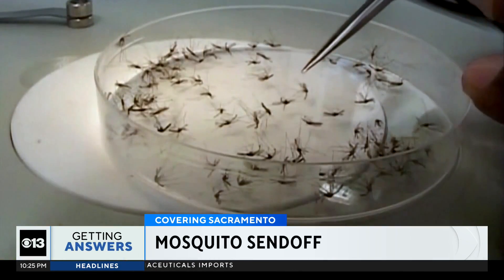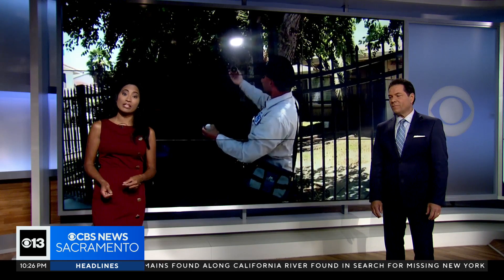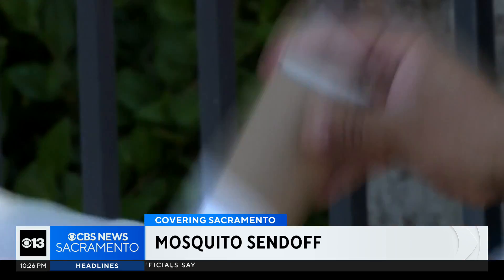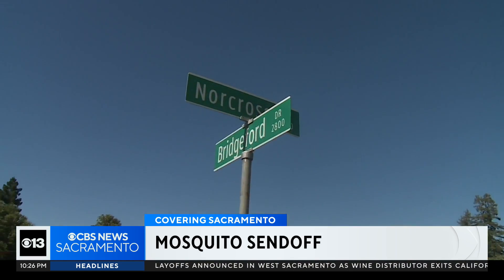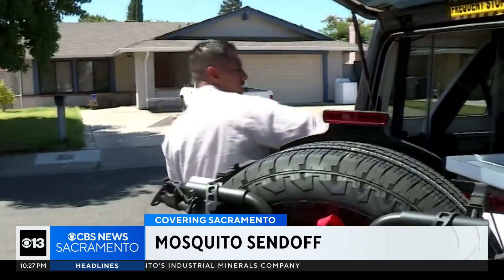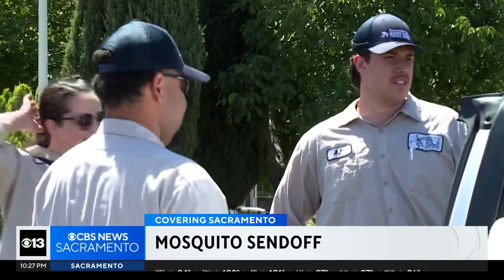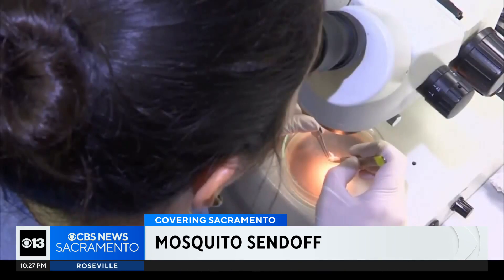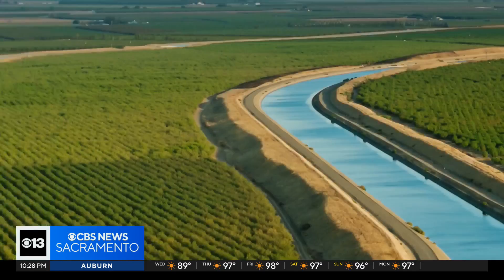Sterile mosquito releases in Sacramento's south Natomas begin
For the first time, thousands of live mosquitoes are being released in a Sacramento neighborhood to help prevent disease.